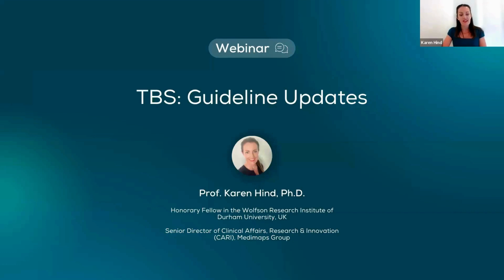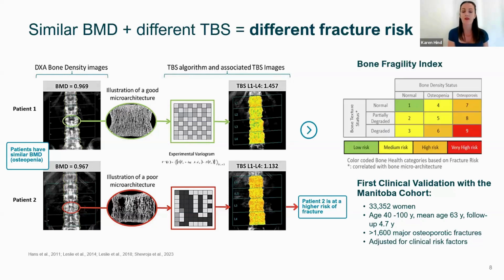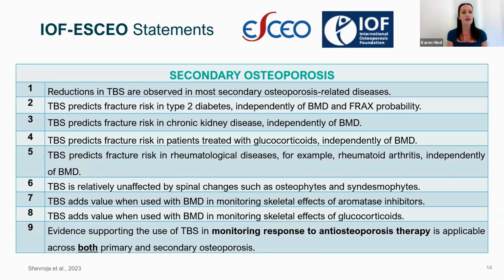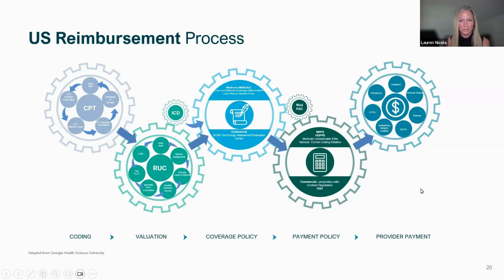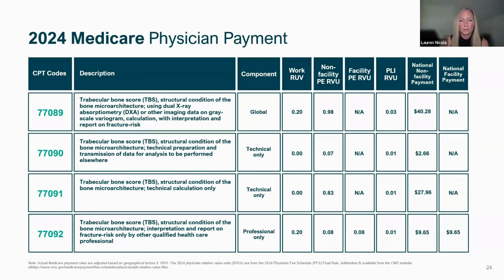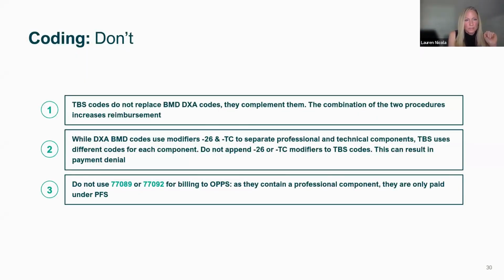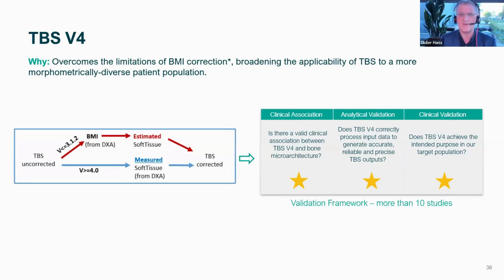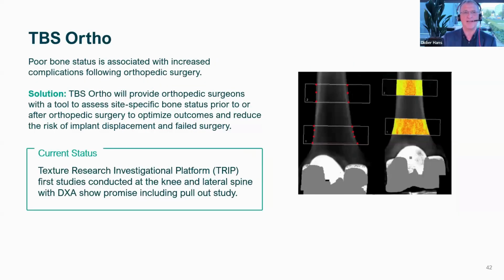Webinar Recording TBS: Guideline Updates, US Reimbursement, and Forthcoming Capabilities Recording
TBS: Guideline Updates, US Reimbursement, and Forthcoming Capabilities
Combining Trabecular Bone Score (TBS), a surrogate of bone microarchitecture, Bone Mineral Density (BMD) and clinical risk factors, has become the state of the art to assess global bone health on DXA. With over 1200 clinical papers and ongoing studies referencing TBS, evidence continue to emerge about its role in the management of bone health.

Get the latest updates on the use of TBS in clinical practice.

✅The latest international and national clinical guidelines about the use of TBS in clinical practice
✅The Medicare reimbursement pathway under the Hospital Outpatient Prospective Payment System and the Physician Fee Schedule
✅The future applications of TBS

With:

Prof. Karen Hind, Ph.D., Honorary Fellow in the Wolfson Research Institute of Durham University, UK, and is Director of Clinical Affairs and Innovation at Medimaps Group
Dr. Lauren Nicola, MD., Radiologist, Chief Executive Officer at Triad Radiology, NC
Prof. Didier Hans, Ph.D., MBA., Head of Research and Development in the Bone and Joint Department at the Interdisciplinary Center of Bone Disease at Lausanne University Hospital, Switzerland and Co-founder and CEO at Medimaps Group